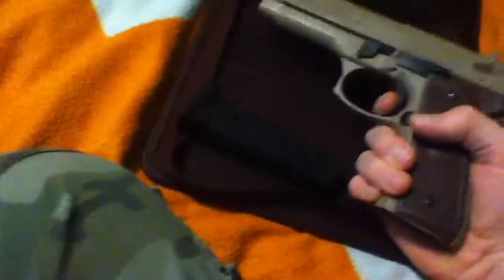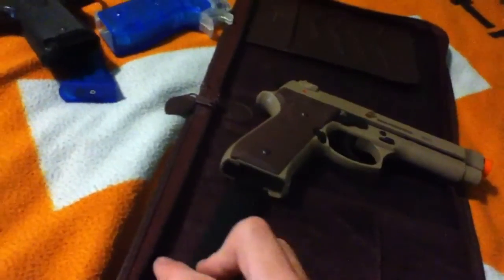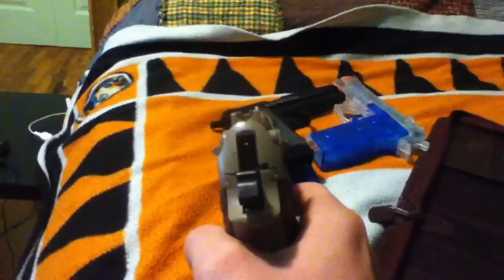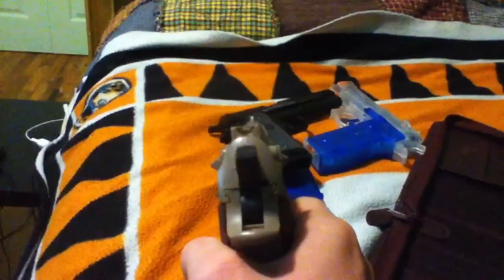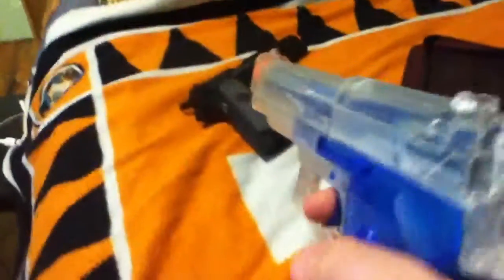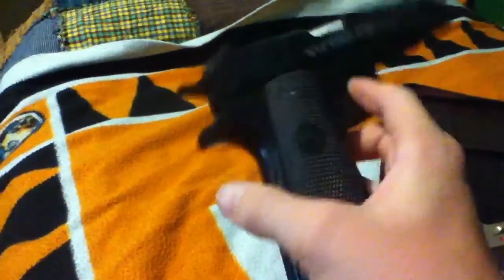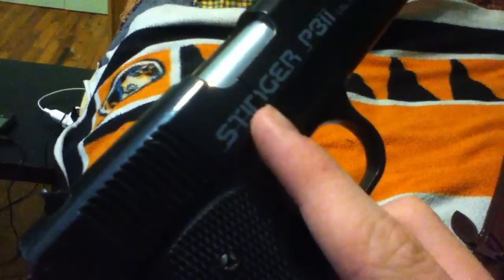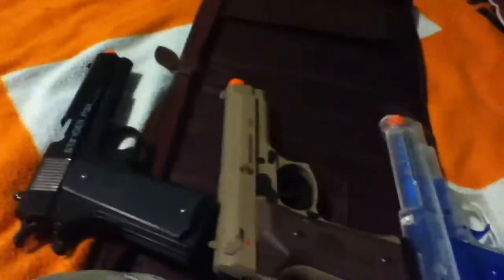My Three New Airsoft Pistols! (Stinger P30, Stinger P311, a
Yay new guns!